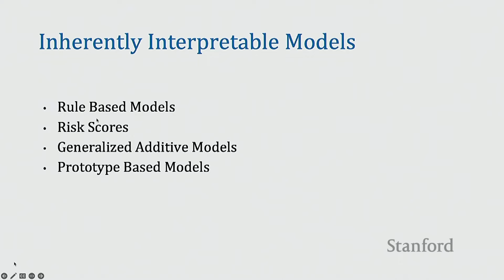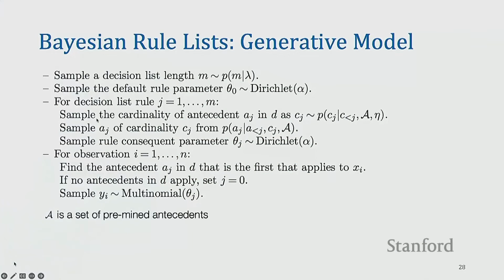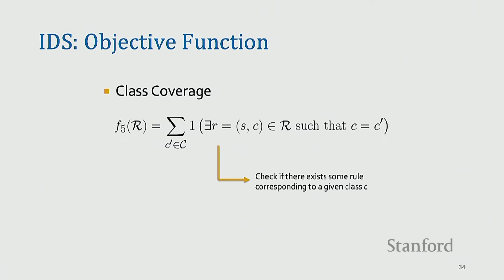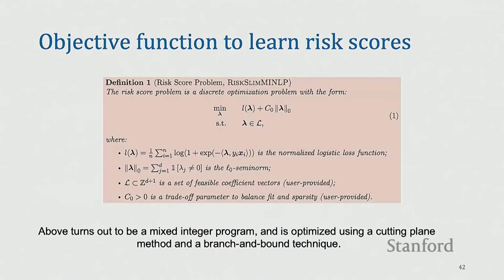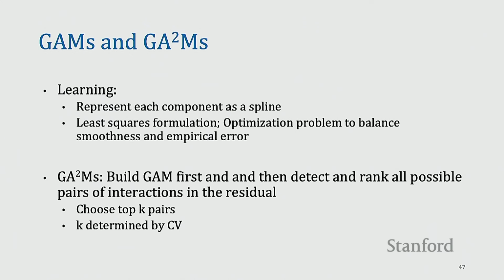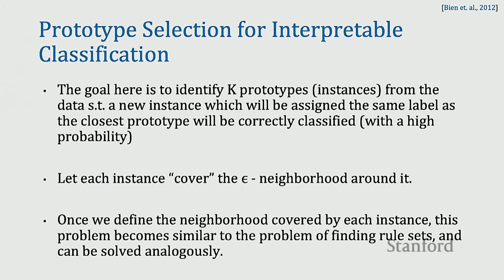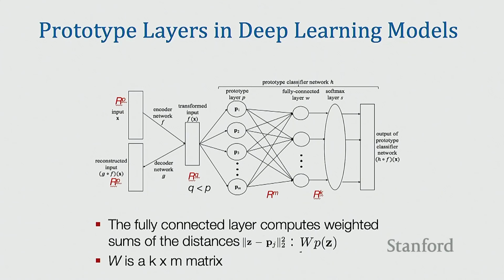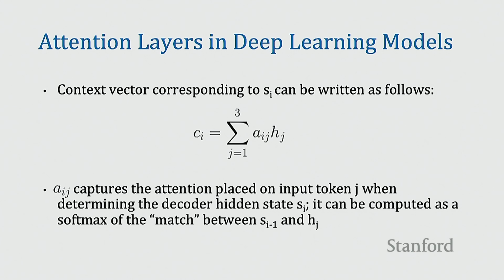Stanford Seminar - ML Explainability Part 2 I Inherently Interpretable Models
Professor Hima Lakkaraju presents some of the latest advancements in machine learning models that are inherently interpretable such as rule-based models, risk scores, generalized additive models and prototype based models.

0:00 Introduction
0:06 Inherently Interpretable Models
4:41 Bayesian Rule Lists: Generative Model
8:39 Pre-mined Antecedents
11:09 Interpretable Decision Sets: Desiderata
12:16 IDS: Objective Function
15:47 IDS: Optimization Procedure
16:46 Risk Scores: Examples
18:59 Objective function to learn risk scores
21:54 Generalized Additive Models (GAMs)
23:00 Formulation and Characteristics of GAMS
30:04 Prototype Selection for Interpretable Classification
34:00 Prototype Layers in Deep Learning Models
40:01 Attention Layers in Deep Learning Models